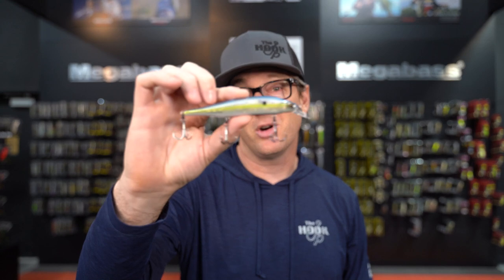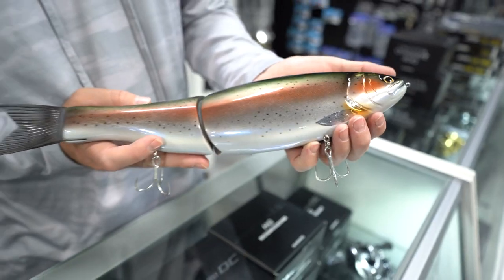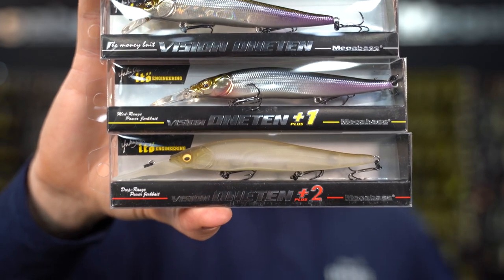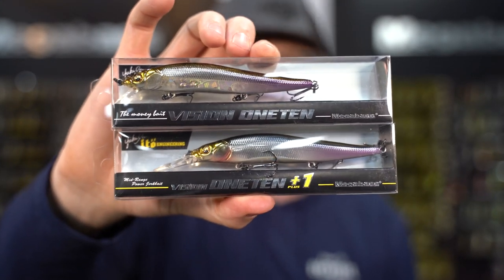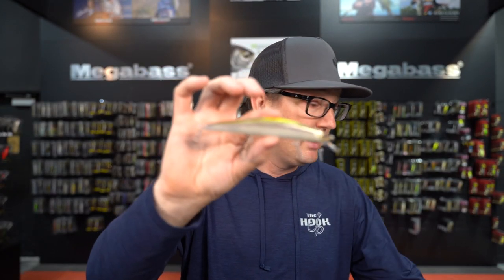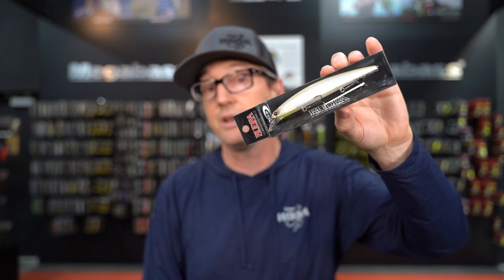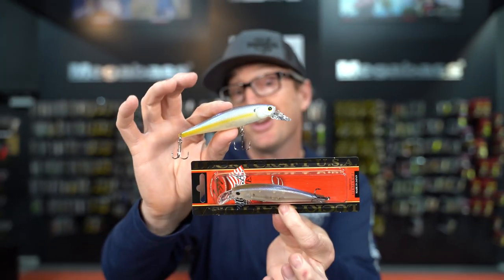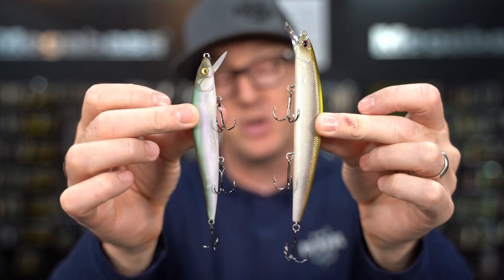Our Top 5 Favorite Fall Jerkbaits To Catch More Fish!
In today's video, we are taking a look at our favorite fall jerkbaits that we fish to catch more fish! Jerkbait fishing is one of the best baits to catch fish during the fall so picking the right ones will go a long way when out on the water!